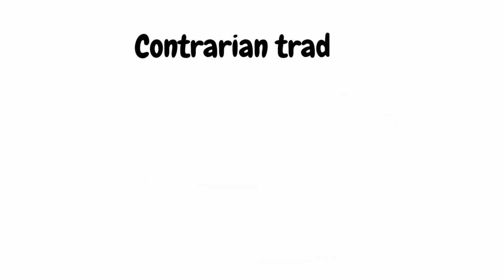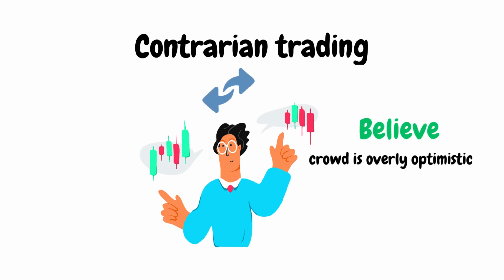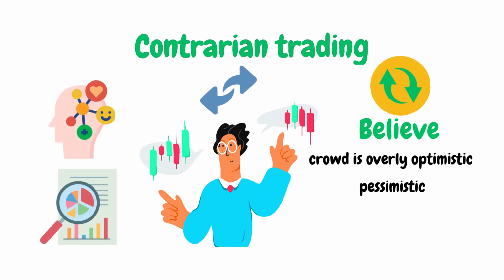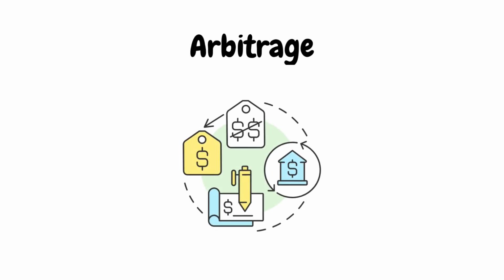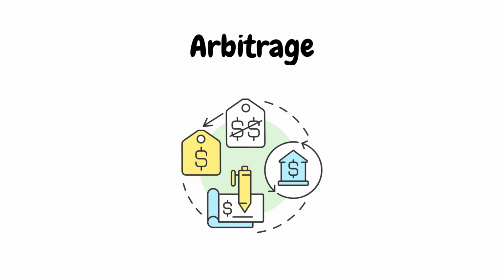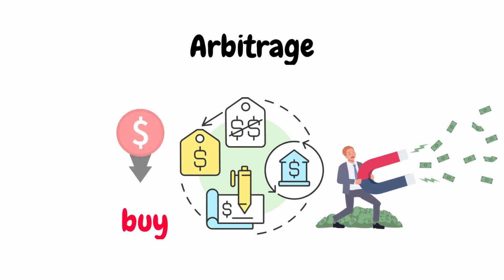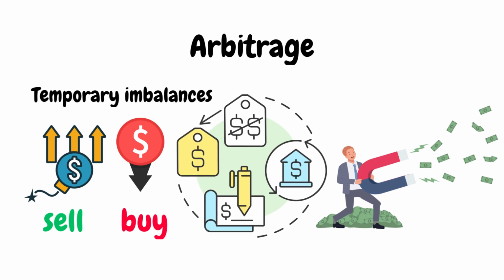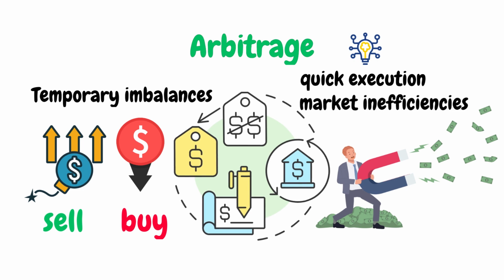Crypto Trading Strategies | Guaranteed Success in Crypto Trading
Today we are going to explore the key trading strategies that can help you achieve financial success. So, grab a pen and paper and let's get started!

The first strategy we'll discuss is fundamental analysis. This approach involves analyzing financial statements, economic data, and industry trends to determine the value of a security. It helps traders identify stocks that may be undervalued or overvalued. Fundamental analysis provides a solid foundation for long-term investing.

Moving on, we have technical analysis. This strategy focuses on studying historical price patterns, charts, and indicators to predict future price movements. Traders using technical analysis believe that historical data can provide valuable insights into market trends and behavior.

Now, let's talk about momentum trading. Momentum traders jump into trades based on recent trends and market momentum. They look for stocks that have been gaining strength and expect the upward momentum to continue. Momentum trading can be an exciting but fast-paced strategy.

On the flip side, we have contrarian trading. Contrarian traders take positions opposite to the prevailing market sentiment. They believe that when the crowd is overly optimistic or pessimistic, the market is likely to reverse. Contrarian trading requires careful analysis and a contrarian mindset.

Keep watching to Learn More about  DEFI

crypto trading bot,trading bot,ai trading,crypto ai trading bot,day trading,best tradingview indicator

💎Crypto Explainer💎
So that you will never miss an update on the fast-growing Crypto world.

⏰Timestamps⏰
00:00 Intro
00:18 Main part
02:35 Outro